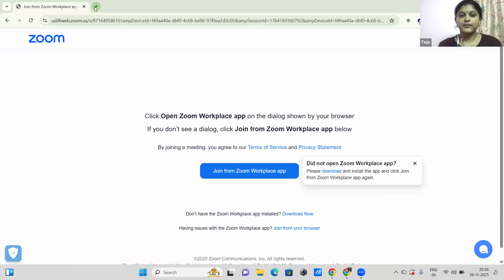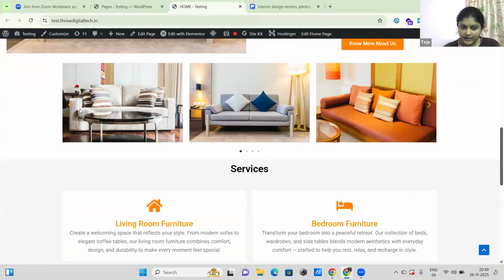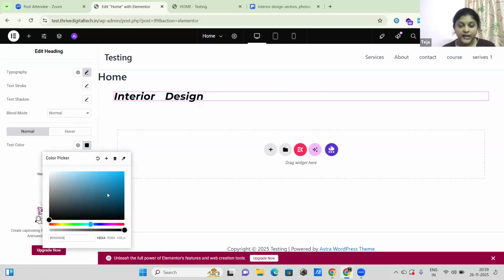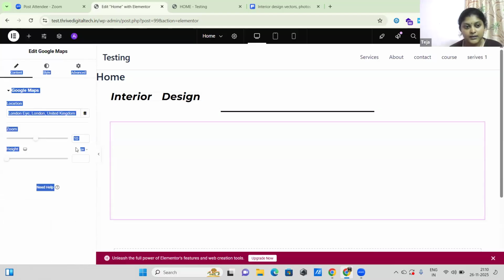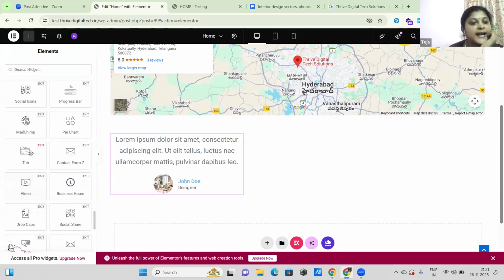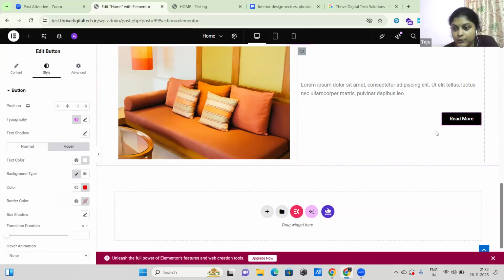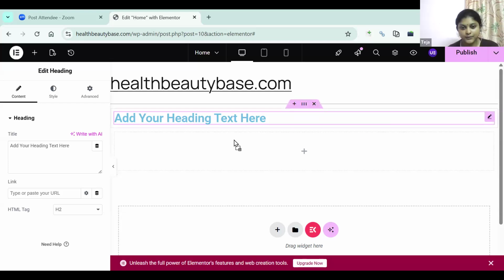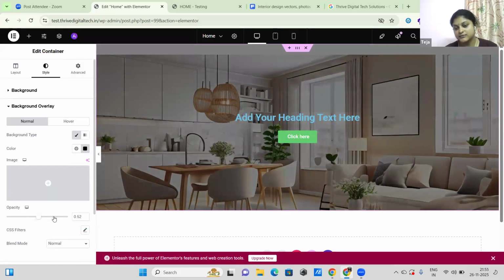Digital Marketing Course | Full Tutorial Of WordPress Website | Free Course Website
Welcome to Thrive Digital Tech Solutions – your learning hub for Digital Marketing, AI Tools, Automation, Website Building, and Career Growth.

On this channel, you will learn everything you need to build a successful digital career or grow your business online. Whether you're a student, job seeker, freelancer, or entrepreneur, our tutorials are designed to help you master real-world digital skills.

📌 Digital Marketing Modules

✔️ Canva Designing
✔️ Local SEO (Google Business Profile)
✔️ Social Media Marketing
✔️ Google Ads (PPC)
✔️ Meta Ads (Facebook & Instagram Ads)
✔️ Email Marketing
✔️ YouTube Marketing
✔️ Content Creation & Branding
✔️ E-commerce Marketing

🤖 AI Tools & Automation Training

✔️ ChatGPT for Digital Marketing
✔️ AI CRM Systems
✔️ WhatsApp Automation
✔️ Lead Generation Automation
✔️ Zapier / Make / Pabbly tutorials
✔️ Sales Funnels & Automation
✔️ AI Chatbot Setup
✔️ Business Automation Workflows

✔️ A Student looking for a career in Digital Marketing
✔️ A Job Seeker trying to upskill
✔️ A Freelancer who wants clients
✔️ A Business Owner wanting more leads
✔️ A Beginner wanting to learn from scratch
✔️ Someone who wants to build income using AI

🌟 Our Mission

To empower students and businesses with future-ready digital skills, AI-powered marketing strategies, and real-time knowledge that brings results.

📞 Want to Learn Complete Digital Marketing With Us?

Join our full offline course in Hyderabad (100% Practical Training).
Visit: thrivedigitaltech.in